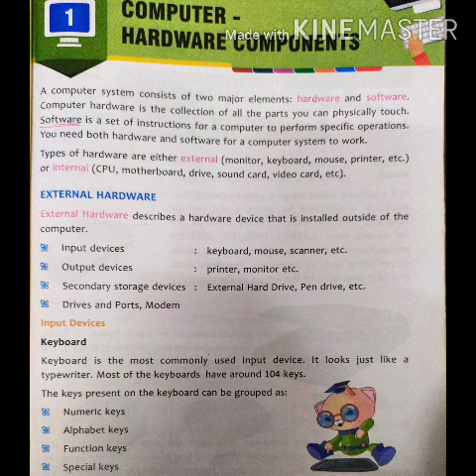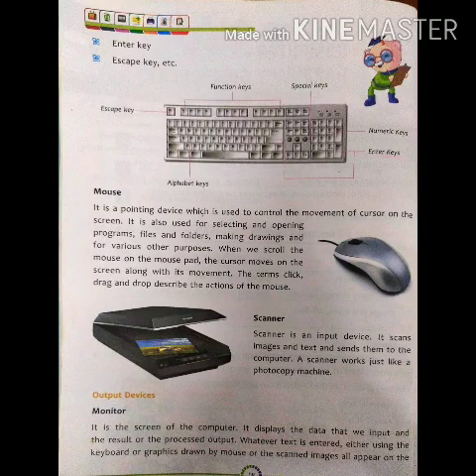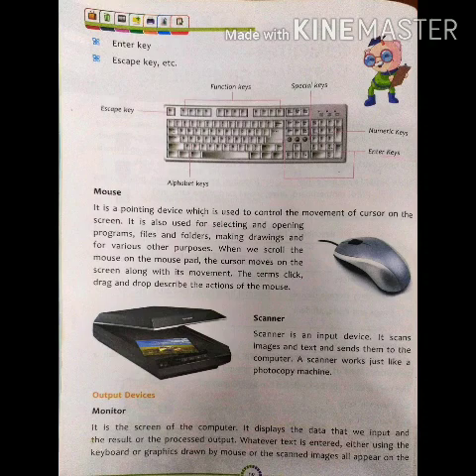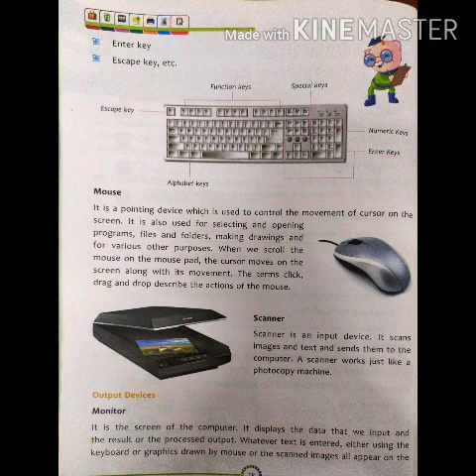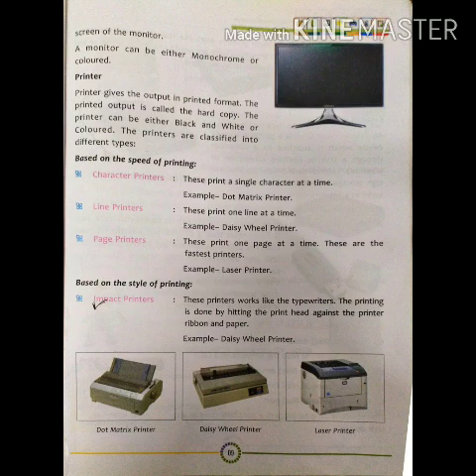Lecture on Computer Hardware Components for Class 7 by Shobha Dwivedi Ma'am